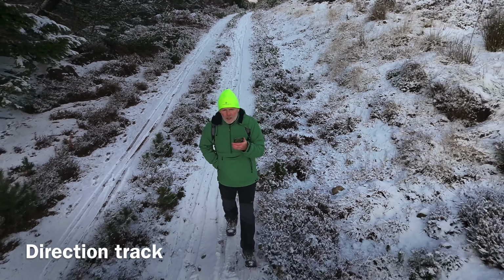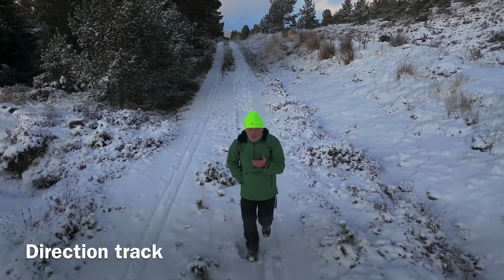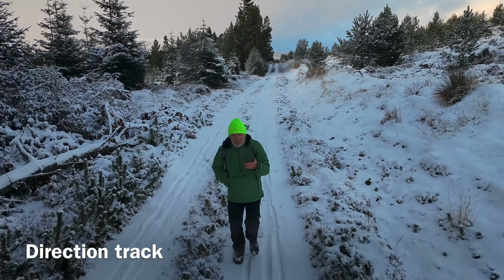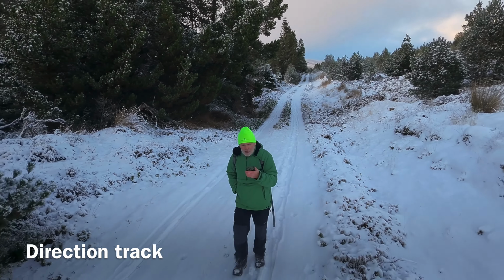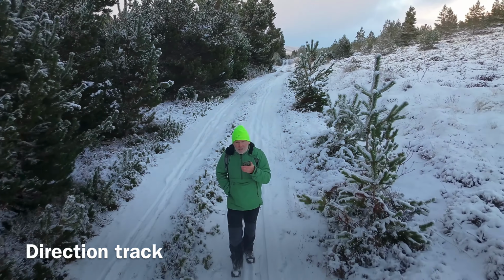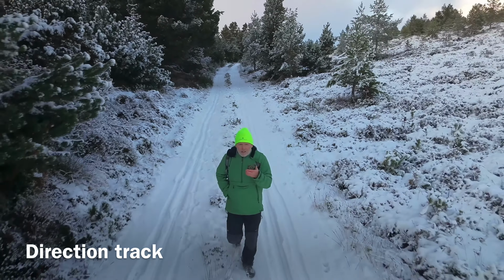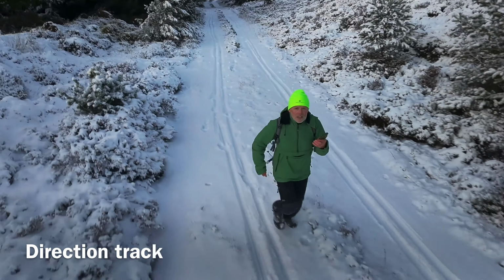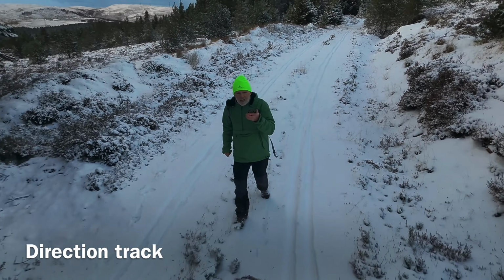Does the Dji Neo work in snow?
Testing the Dji Neo mini drone in sub-zero temperatures and snow and yes it does work in snow and very low temperatures with the latest Dji app and firmware update for android!
Since this video was uploaded we've had some excellent deep powder snow, great cross country and winter mountaineering conditions to test the Dji Neo drone and several more video will be uploaded over the next few days showing how it has performed with the forest skiing and in the mountains.
One issue that has been noticed is that the auto return and landing function along with direction track seem to fail due to the lower optical sensors being affected by widespread snow cover and the Neo will just hover in place until the battery runs out or you land it manually with the phone. More testing to come!